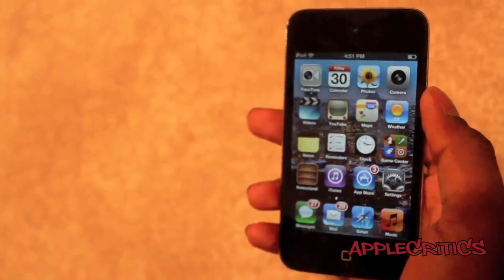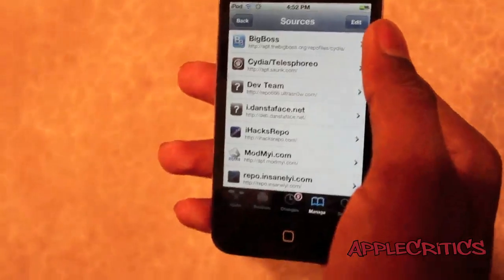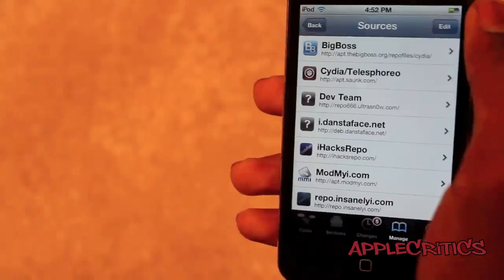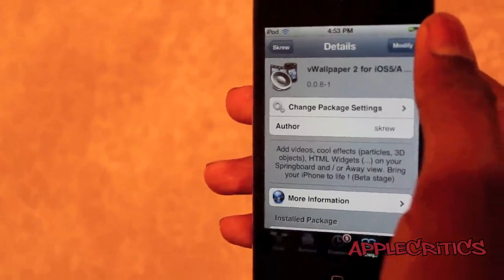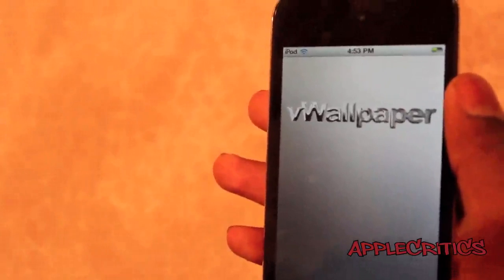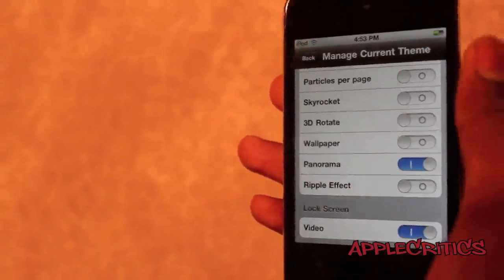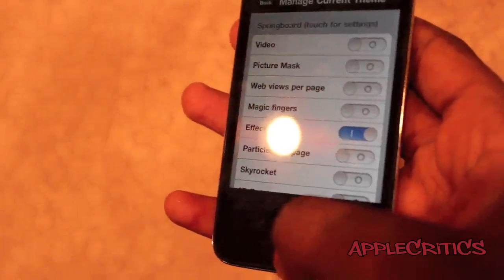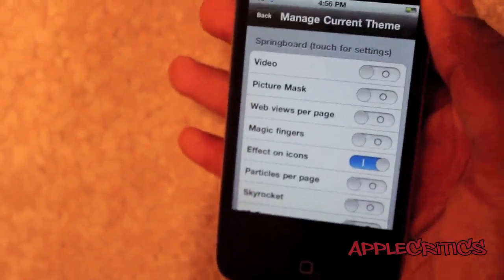How To Get Animated Video Wallpapers On iOS5 Using vWallpaper 2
Video Wallpaper iOS 5 With 'vWallpaper 2' JUST RELEASED! iPhone & iPod Touch